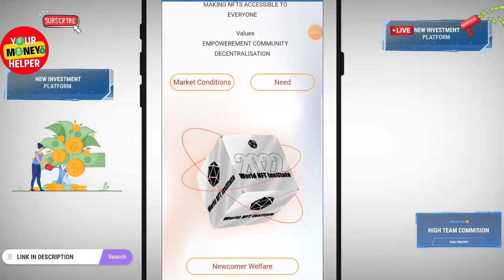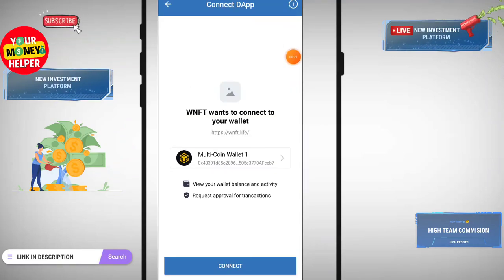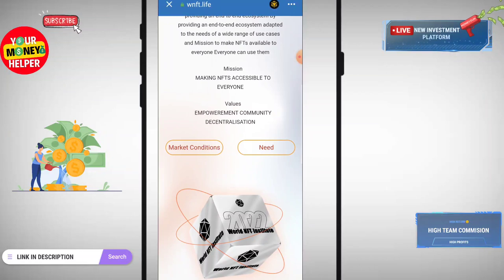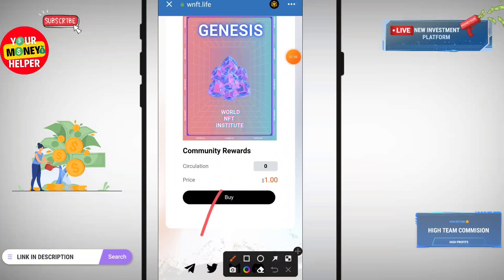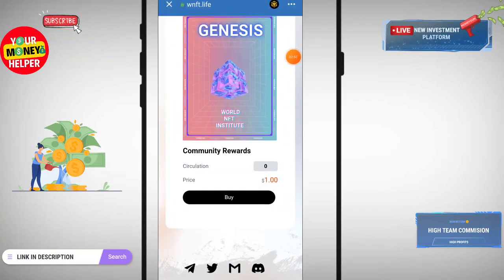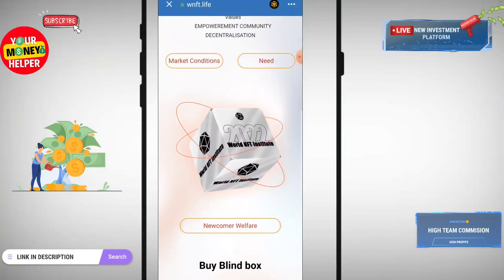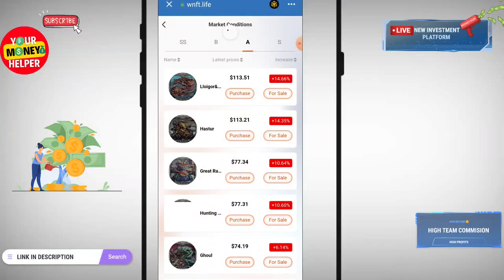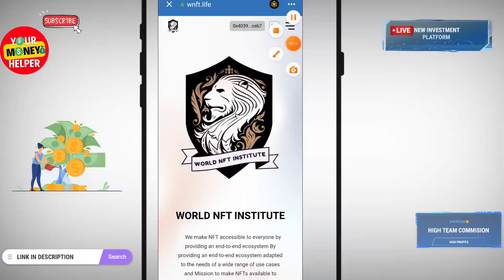⚡️!EARN $10 TODAY!⚡️ at WORLD NFT INSTITUTE | ✅ TUTORIAL TO EARN FREE MONEY AND WITHOUT INVESTMENT ✅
ABOUT THIS VIDEO👇👇
🤑Crypto Earning Apps |🔥100$ FREE | Free USDT |💰Get Free Crypto | USDT Free | USD Earn | Earn USDT

🔗 Register Now :
check recent video
this website is over

Your MobileⓂ️ Helper
𝐄𝐚𝐫𝐧 𝐦𝐨𝐧𝐞𝐲 🤑

$𝐓𝐑𝐗 𝐌𝐈𝐍𝐈𝐍𝐆 ⛏
$𝐔𝐒𝐃𝐓 🤑𝐌𝐈𝐍𝐈𝐍𝐆 ⛏

⚠️Verify before Contacting Because Too many scammers are using my name 📛

❤️ᴇɴᴊᴏʏ & sᴛᴀʏ ᴄᴏɴɴᴇᴄᴛᴇᴅ ᴡɪᴛʜ ᴜs! -

𝐓𝐡𝐞 𝐜𝐡𝐚𝐧𝐧𝐞𝐥 𝐝𝐨𝐞𝐬 𝐧𝐨𝐭 𝐩𝐫𝐨𝐯𝐢𝐝𝐞𝐝 𝐚𝐧𝐲 𝐟𝐢𝐧𝐚𝐧𝐜𝐢𝐚𝐥 𝐚𝐝𝐯𝐢𝐜𝐞 𝐭𝐨 𝐢𝐧𝐯𝐞𝐬𝐭 𝐦𝐨𝐧𝐞𝐲. 𝐈𝐟 𝐚𝐧𝐲 𝐥𝐨𝐬𝐞 𝐢𝐬 𝐲𝐨𝐮𝐫 𝐨𝐰𝐧 𝐫𝐢𝐬𝐤. 𝐖𝐞𝐛𝐬𝐢𝐭𝐞 𝐦𝐚𝐲 𝐬𝐜𝐚𝐦 𝐚𝐭 𝐚𝐧𝐲 𝐭𝐢𝐦𝐞 𝐚𝐧𝐝 𝐲𝐨𝐮 𝐥𝐨𝐬𝐞 𝐲𝐨𝐮𝐫 𝐦𝐨𝐧𝐞𝐲. 𝐒𝐨 𝐭𝐡𝐢𝐧𝐤 𝐛𝐞𝐟𝐨𝐫𝐞 𝐢𝐧𝐯𝐞𝐬𝐭𝐦𝐞𝐧𝐭. 𝐲𝐨𝐮𝐫 crypto wallet 𝐢𝐬 𝐧𝐨𝐭 𝐫𝐞𝐬𝐩𝐨𝐧𝐬𝐢𝐛𝐥𝐞 𝐟𝐨𝐫 𝐚𝐧𝐲 𝐥𝐨𝐬𝐬. 𝐈𝐧𝐯𝐞𝐬𝐭 𝐚𝐭 𝐲𝐨𝐮𝐫 𝐨𝐰𝐧 𝐫𝐢𝐬𝐤.??

TOPIC cover 📔 in This video 📸👇👇
Best TRX Mining Website 2024 | New Trx Earning App | New TRON Mining Site
Keywords- new bitcoin mining app android
iOS new bitcoin mining app iOS
Free bitcoins earn 2024
new bitcoins earn 2024
earn bitcoin
earn Tron coin
new trx earning app
best dollar earning app 2024
Tron crypto earning
new tron crypto earning app
new investment site 2024
best trx earning app
dollar free
earn dollar
free cryptocurrency earning trx
usdt

Best USDT Mining Website 2024 | New USDT Earning App | New USDT Mining Site